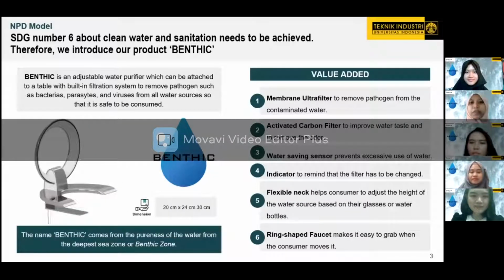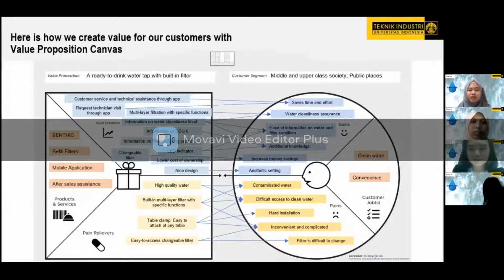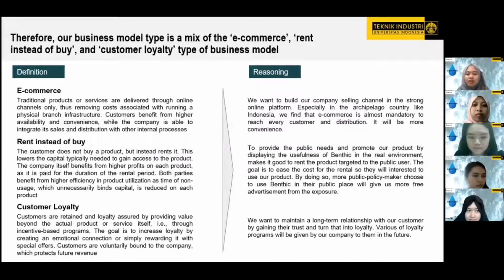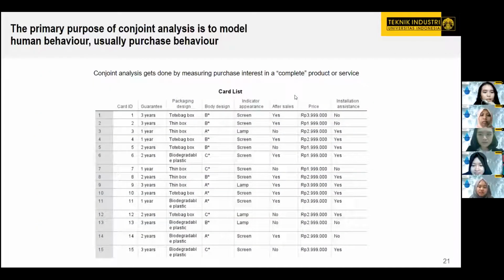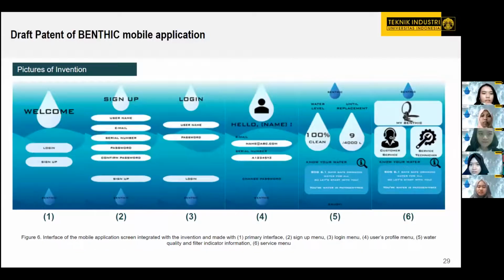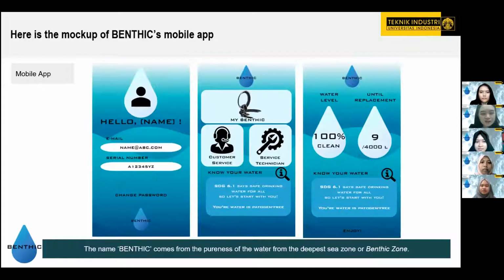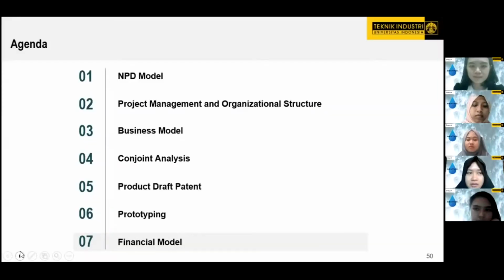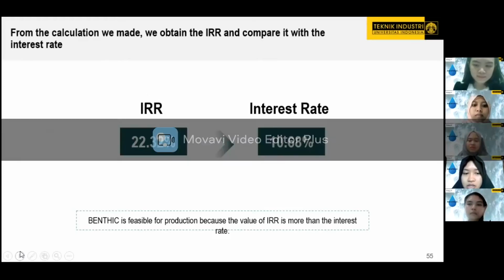PTI 01_UTS_BENTHIC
Yth. Ibu Dr.-Ing. Amalia Suzianti; Ibu Ir. Erlinda Muslim, MEE; dan Pak Ekky Tamarar, ST, MSc.

Selamat pagi, perkenalkan kami kelompok produk BENTHIC dari kelas PTI-01, yang terdiri dari:
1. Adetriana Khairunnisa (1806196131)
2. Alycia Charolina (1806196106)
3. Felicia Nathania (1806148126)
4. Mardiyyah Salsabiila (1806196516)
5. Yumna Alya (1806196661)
Berikut ini merupakan video presentasi untuk UTS Perancangan Teknik Industri.

Terima kasih.